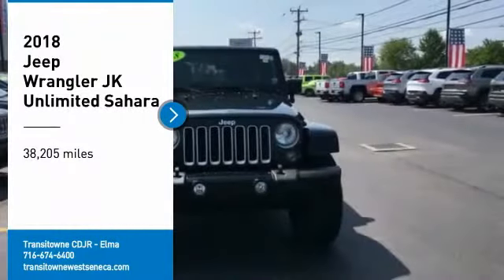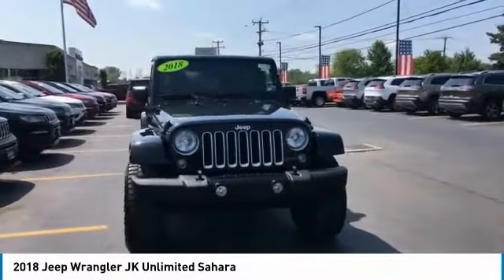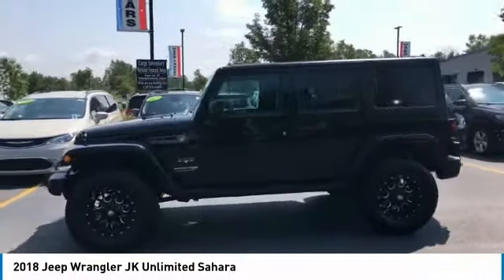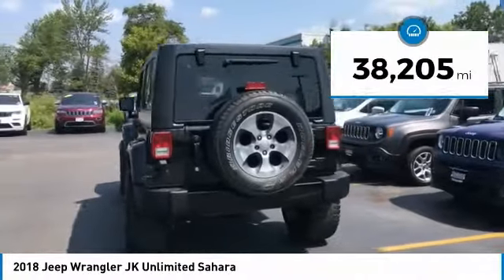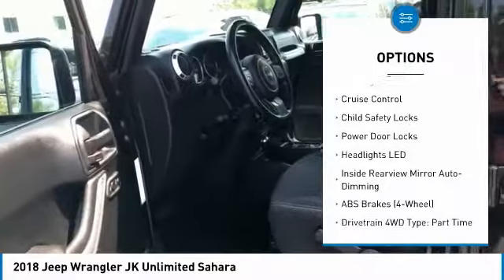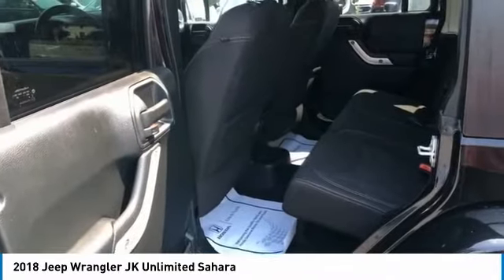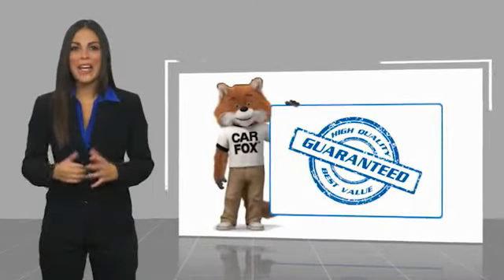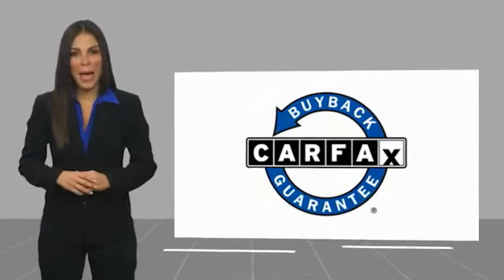2018 Jeep Wrangler JK Unlimited Elma NY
2018 Jeep Wrangler JK Unlimited available in West Seneca, NY at Transitowne Jeep Chrysler Dodge RAM. Servicing the Elma, Orchard Park, Cheektowaga, Hamburg, Lancaster, NY area.

2018 Jeep Wrangler JK Unlimited - Stock #: E211055A - VIN#: 1C4HJWEG5JL801709